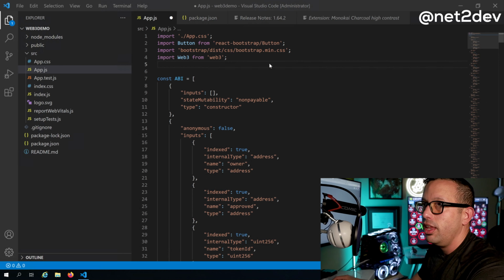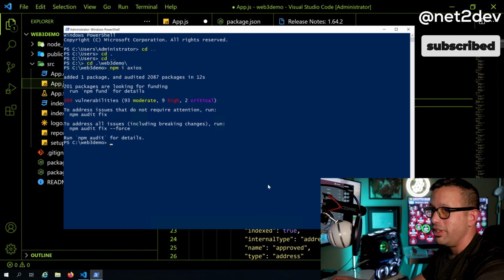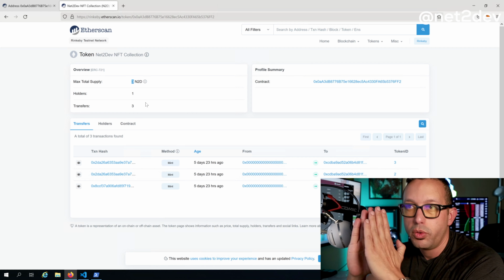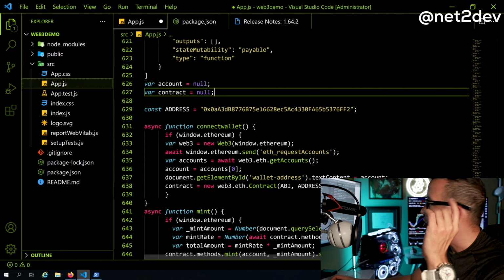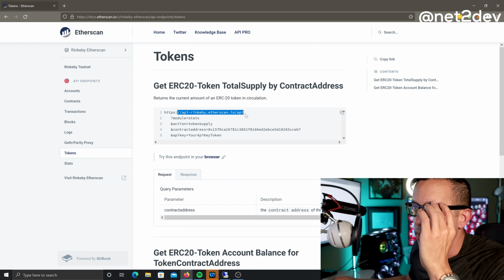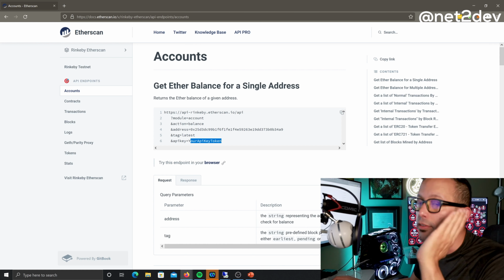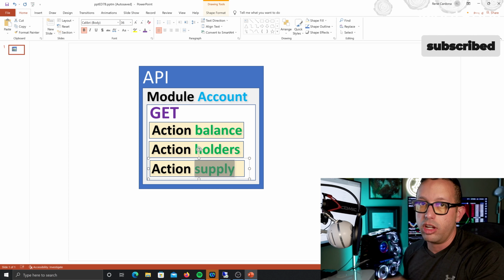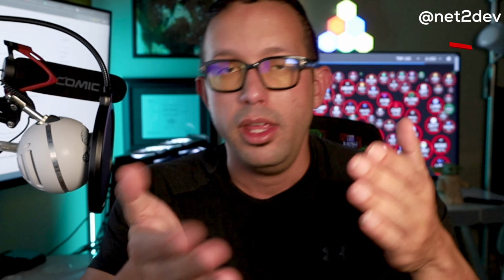Build your first Web3 dApp - Part9 Learn how to perform API calls with AXIOS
This is part 9 of our Web3 dApp build tutorials. In this video I will explain the benefits of performing API calls to simplify your Web3 dApp coding in ReactJS. We will install the AXIOS module for NodeJS.